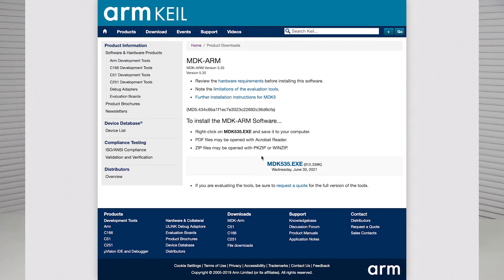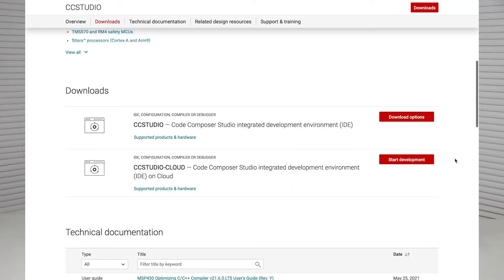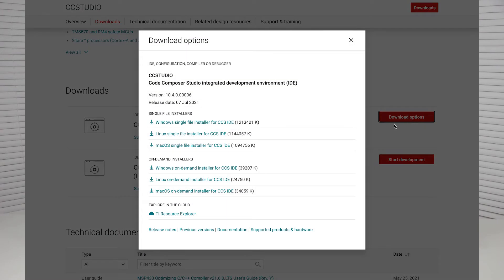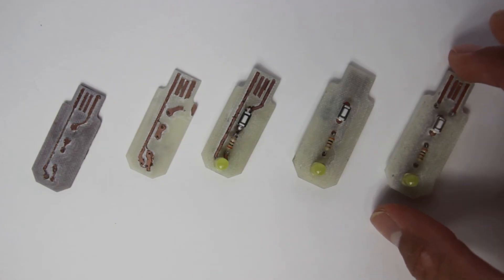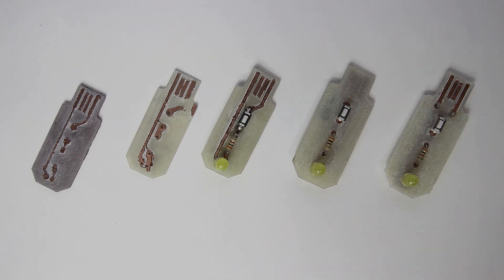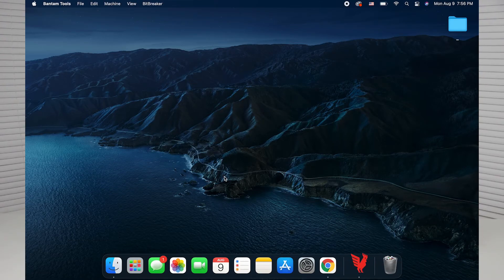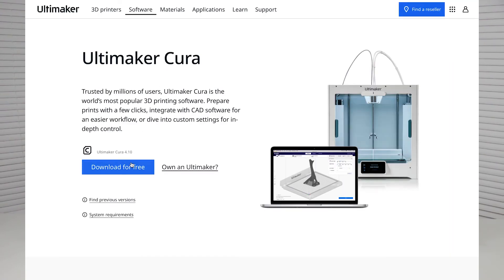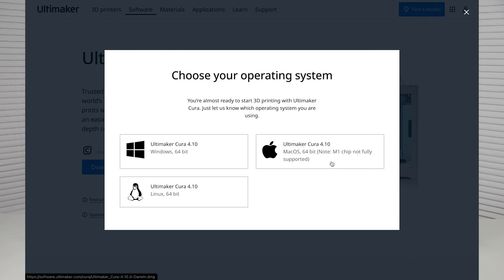Engineering Students Should NOT Buy an M1... Yet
As classes start back up this fall, I give my perspective on using M1 Macs for Engineering. Technology moves quickly and I suspect it won't be much longer before the switch to M1 is negligible, but we are not there yet.